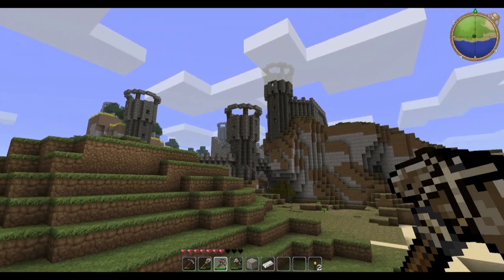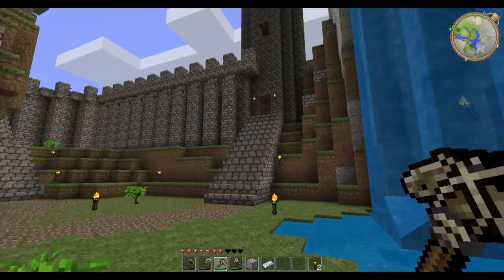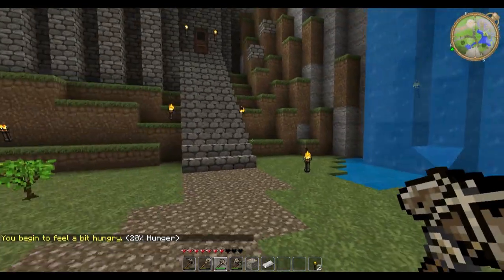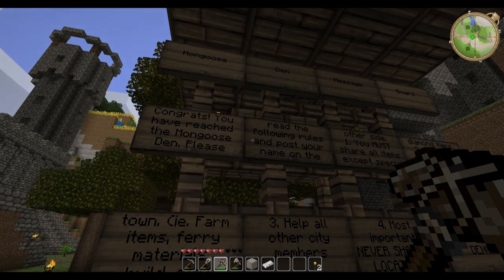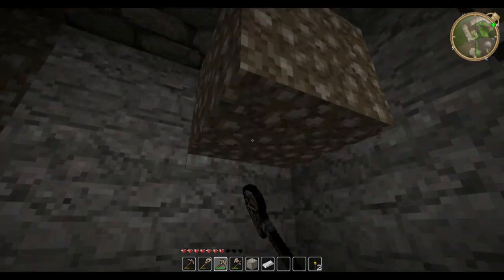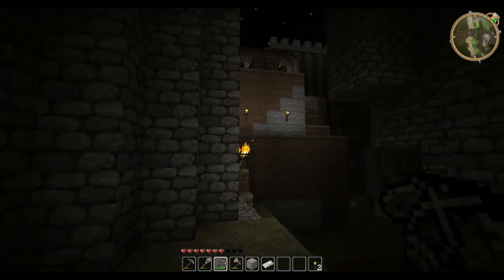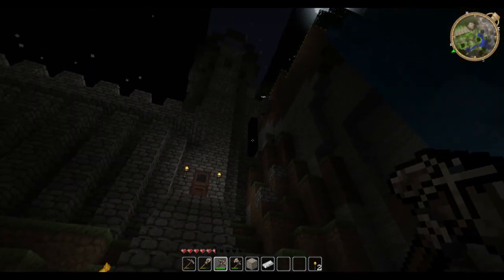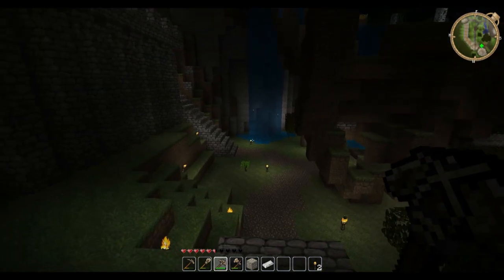Let's Play The Lord of the Craft Part 02 - The First View of the Mongoose Den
Part 2